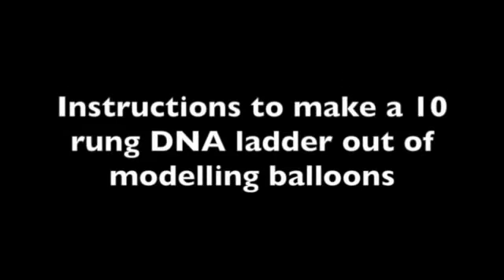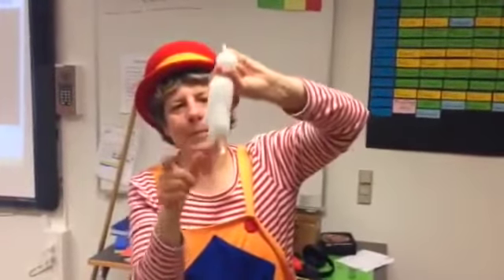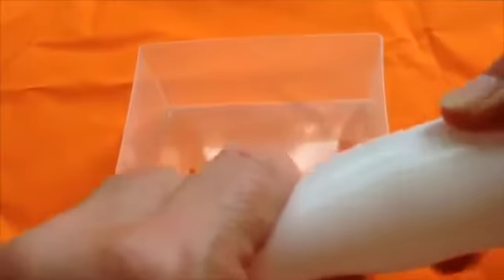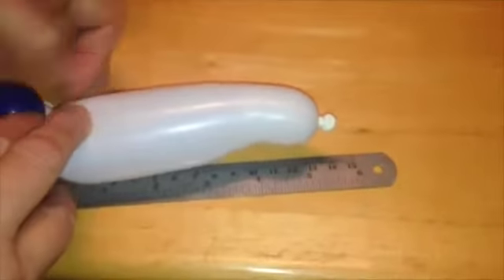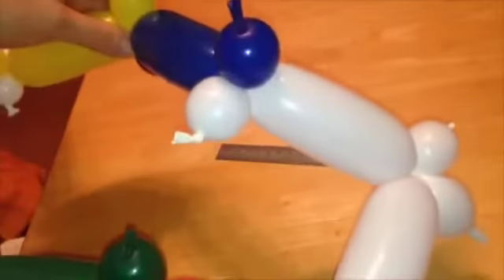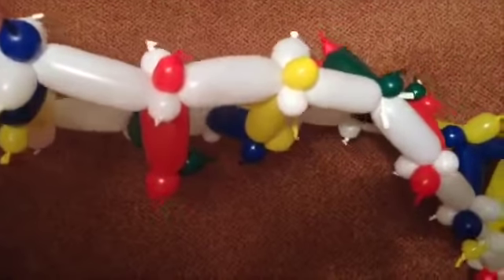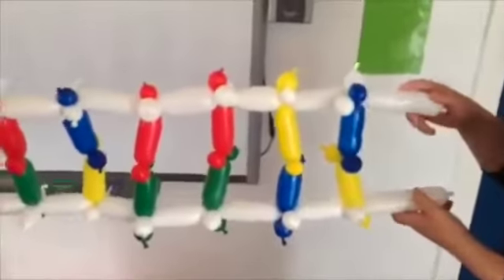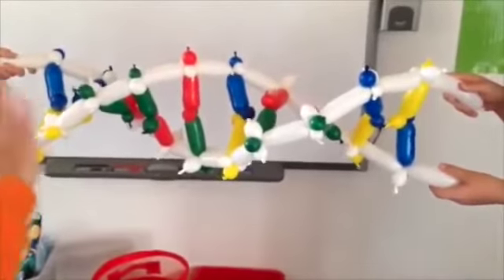DNA Lesson Balloon Instructions 2 of 3